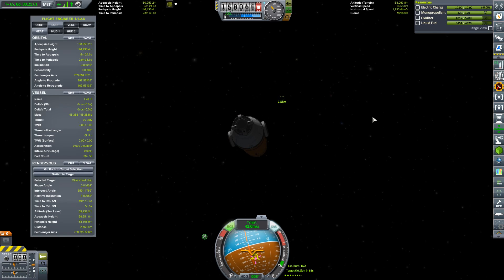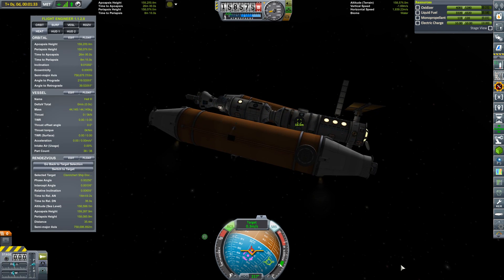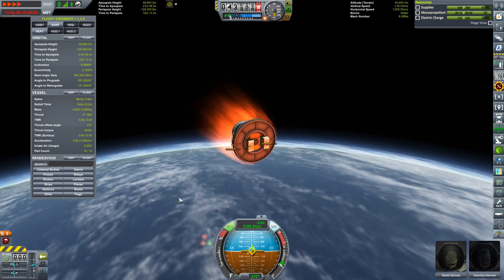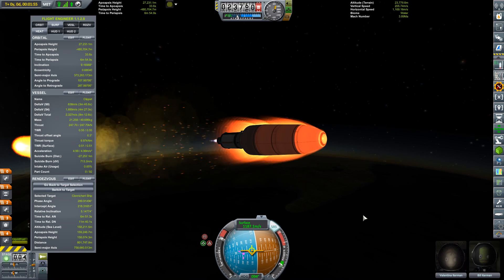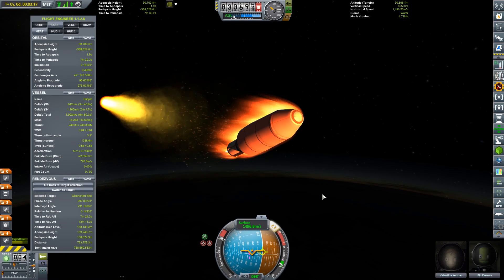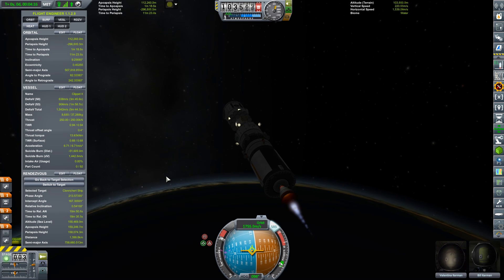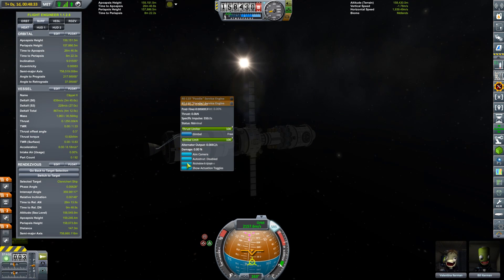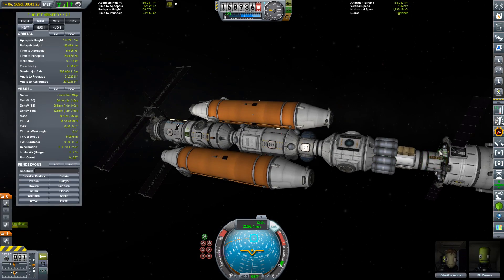Galileo Conquest - Episode 21 - Live Rocket Crashing Action!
Building out the spacecraft in orbit and encountering some problems on the way during a livestream.